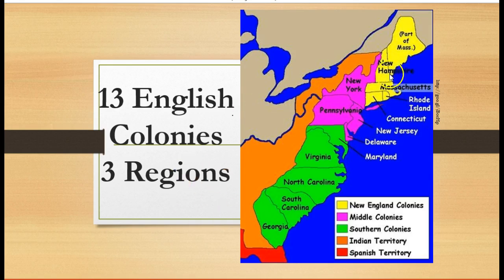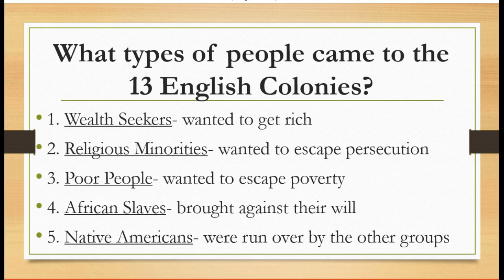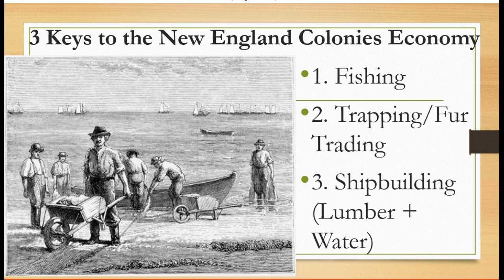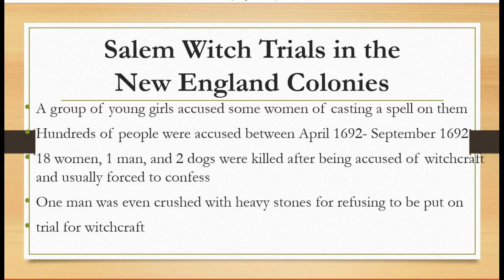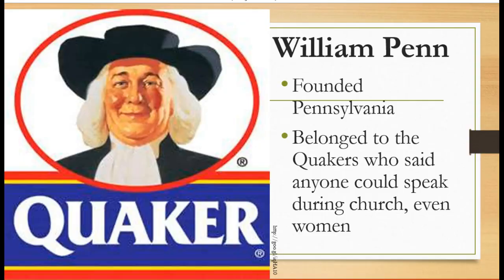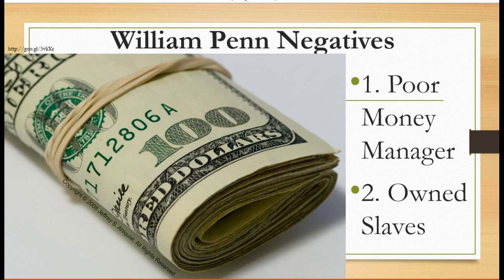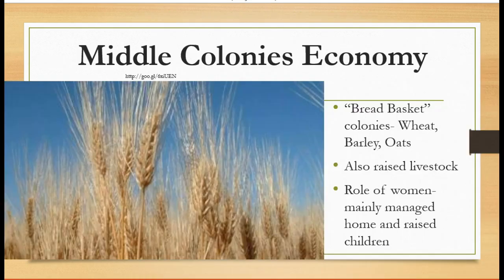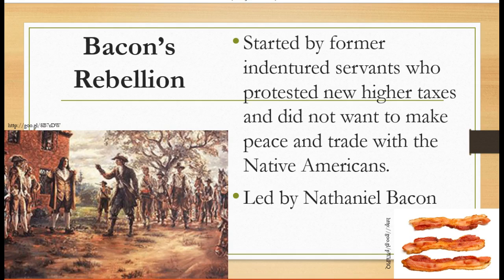13 Colonies 3 Regions